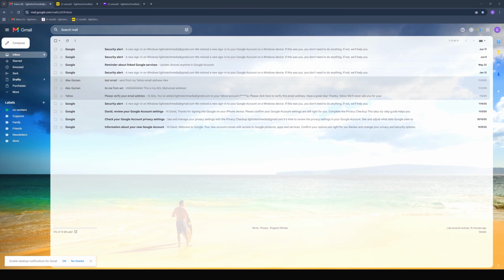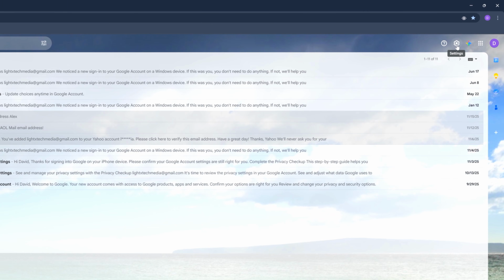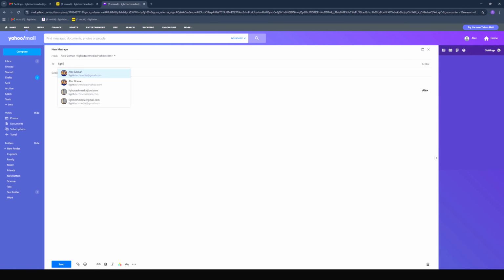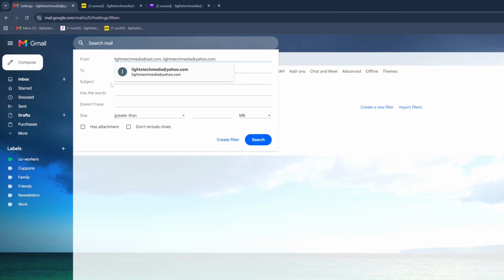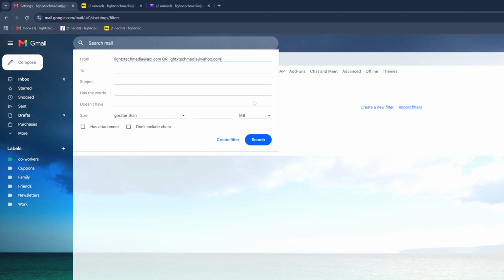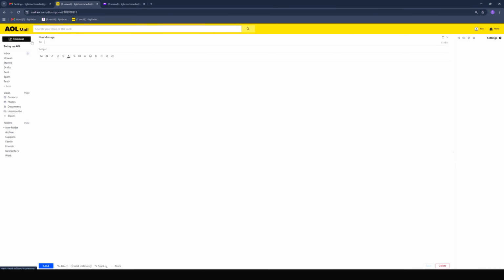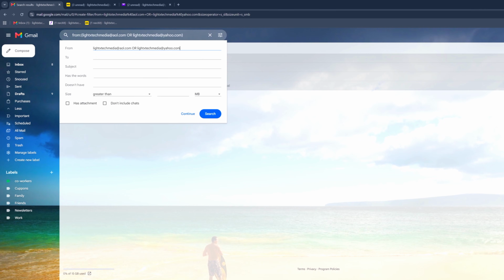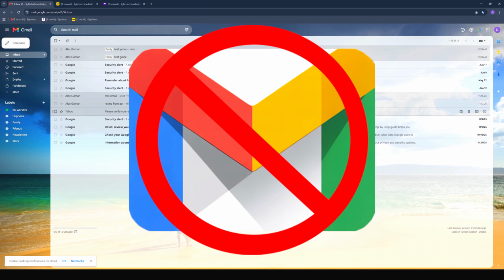How to BLOCK Someone on Gmail | The ONLY Working Way (Honest Tutorial)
Wondering how to block someone on Gmail❓ In this step-by-step tutorial, you will learn the exact method to block a single email address + a MASS BLOCKING / BULK way (a workaround to block multiple email addresses at once when the standard block button disappears).

‼️VERY IMPORTANT TO READ‼️
➡️ Unfortunately, Gmail has no built-in mass block feature. Instead, the best method is to create filters that automatically delete, send future emails to trash or archive emails from specific senders.

By default, Gmail lets you block individual senders easily, but if you select multiple different emails, the block option vanishes.
✅ To solve this, we will cover how to set up a custom Gmail filter that automatically deletes future emails from multiple unwanted senders simultaneously.

🔹Blocking in Bulk Workaround (by creating a Filter)

▶️ Here's How to write a Filter in Gmail that automatically block/delete the future emails of some specific senders (you'll write their email addresses manually) aka HOW TO DELETE GMAIL EMAILS IN BULK METHOD / WORKAROUND:

Reach the Filter Page by pressing on the gear icon (top right) then ➡️ "See all settings" ➡️ "Filters and Blocked Addresses" ➡️ "Create a New Filter"

🔸Method 1: Creating a Gmail filter using the "OR" operator to catch and auto-delete emails from multiple senders at the same time (e.g., from:(email1 OR email2 OR email3)).

🔸Method 2: Using the curly brackets shortcut {email1 email2 email3} inside the filter settings to achieve the same result even faster.

Once you choose method you'd like, write down all the email addresses which you'd like blocking, press on "Create Filter" then mark "Delete it" then click on "Create Filter" and you're done, the Filter has been created and you can edit or delete it whenever you'd like.

If you are dealing with spam and you'd like to know how to block all emails on Gmail if possible or unwanted messages from several different addresses, these search operators are the best way to clean up your inbox automatically.

Timestamps:

00:00 - 00:59 - Harsh BUT Honest Truth..
01:00 - 01:34 - Blocking Emails Individually
01:35 - 05:54 - Blocking in Bulk (Filter Creation)
05:55 - 06:50 - Testing the Filter
06:51 - 07:51 - Edit the Filter
07:52 - 08:15 - Outro